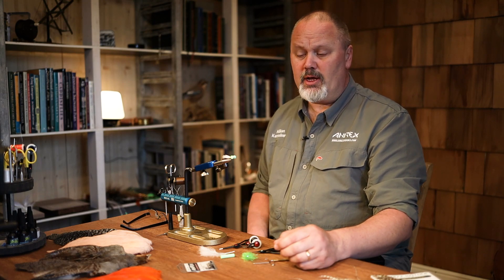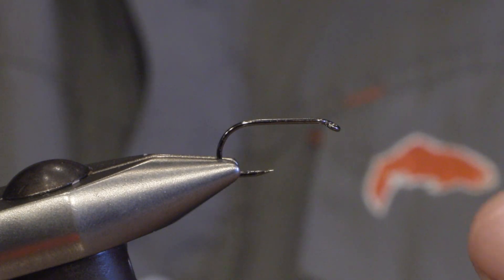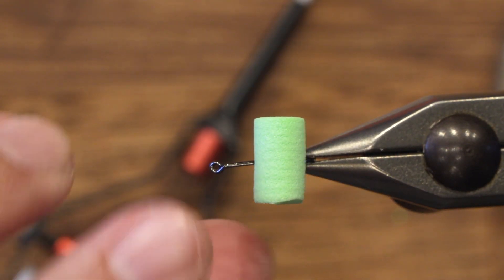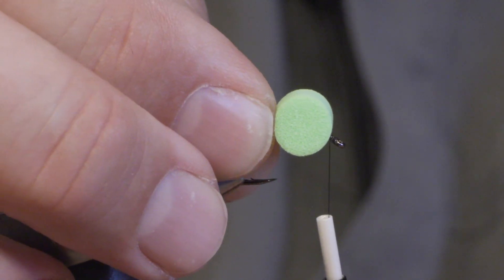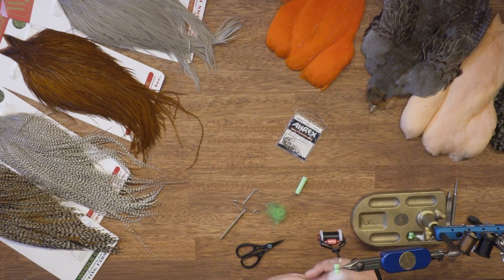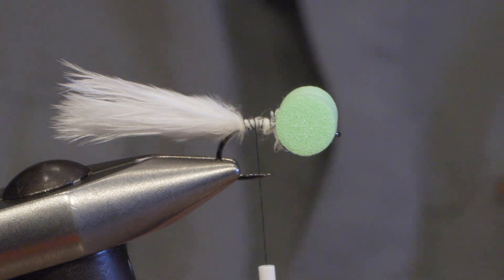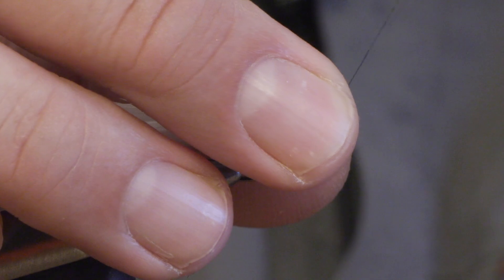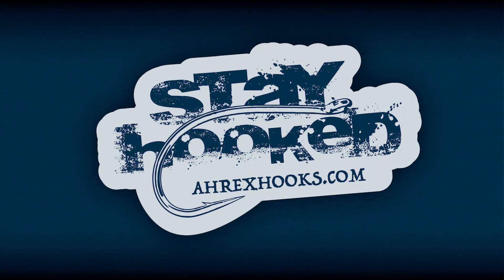Ahrex - Booby Fly - tied by Håkan Karsnäser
One of the most effective flies, or type of flies, when searching for trouts and other species in the cold periods is the Booby Fly. Fished on a sinking line this patterns has proven its worth many times - and especially for reservoir-fishing it is deadly effective - actually it has been banned from several reservoirs for simply beeing too effective. Our very own reservoir specialist - swedish Håkan Karsnäser never leaves his booby flies back home when going fishing - and not only in the cold periode of the year, but also during the summer when trouts are found in the deepest parts of the reservoir the Booby is often found at the end of his leader. The combination of a sinking line and a floating fly is proberbly the most efficient way to fish close to the bottom without hanging up, so give it a try - and not only for trouts in reservoirs… give it a shot for other species like perch, panfish, bass and carp.

Chartreuse Booby Fly
Hook: Ahrex FW504 - Dry Fly Short
Thread: Black 8/0
Tail: White marabou
Body: Senyo Fusion Dub Chartreuse
Eyes: Boobie Eye, Chartreuse